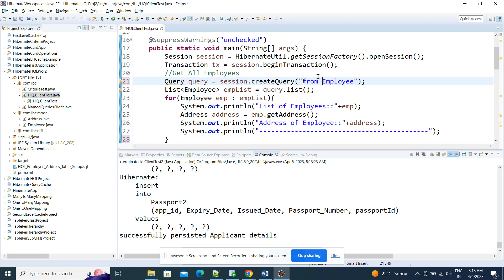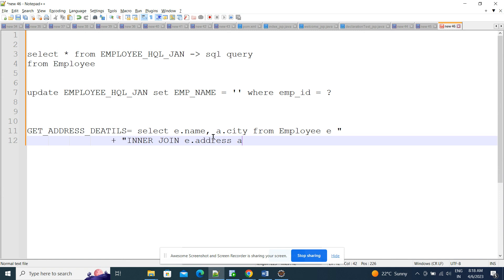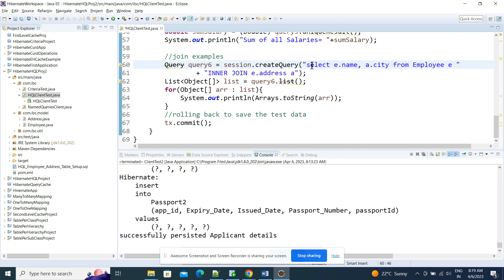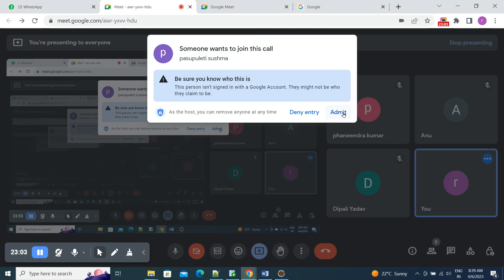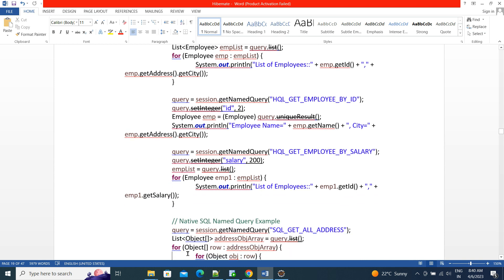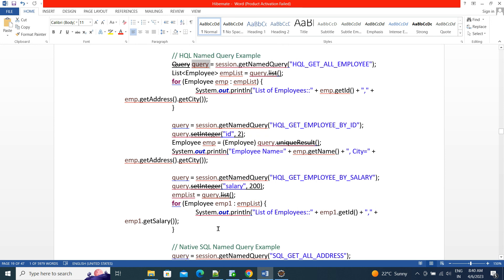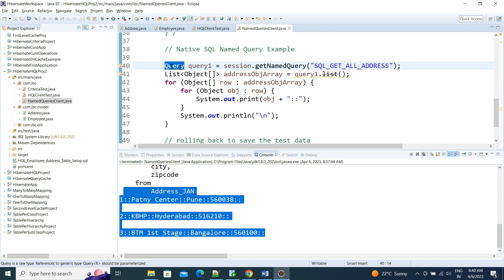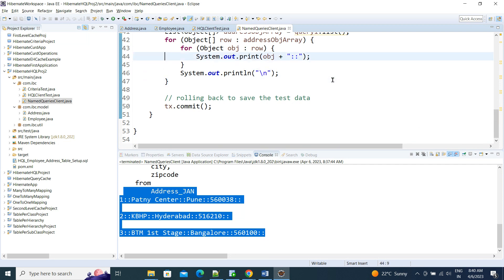Day 60 full Course Hibernate Recap Session2